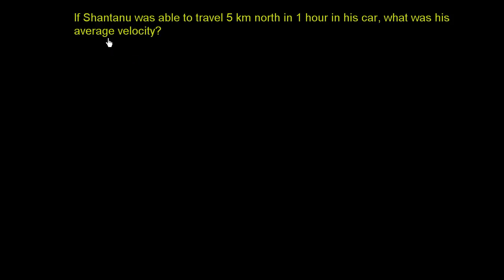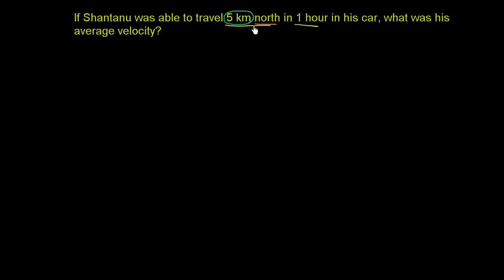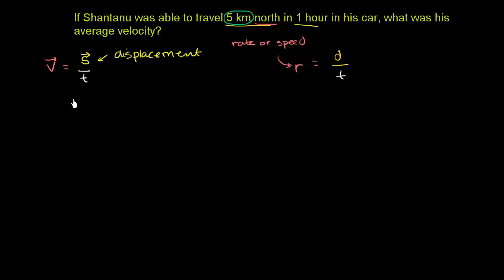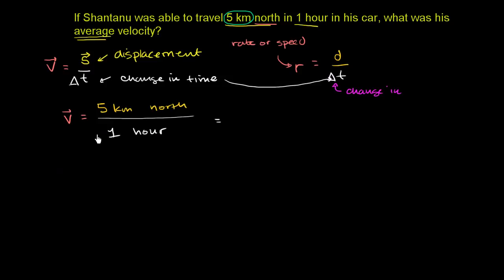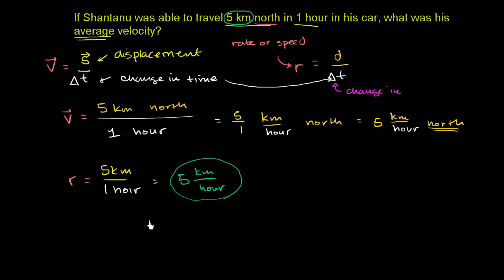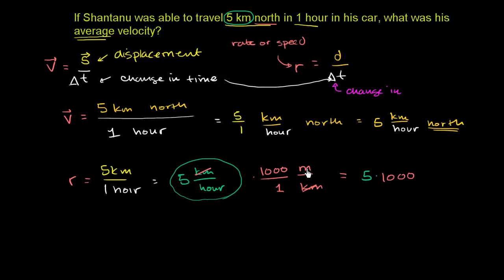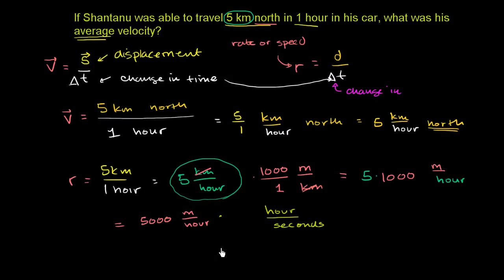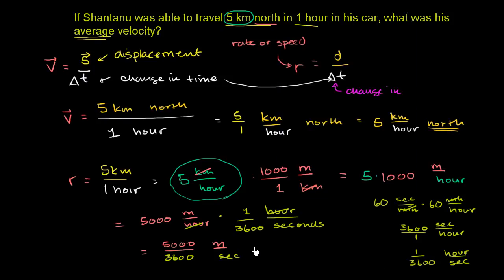Sample of math video tutorial english vectors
Sample of math video tutorial iin english  - vectors